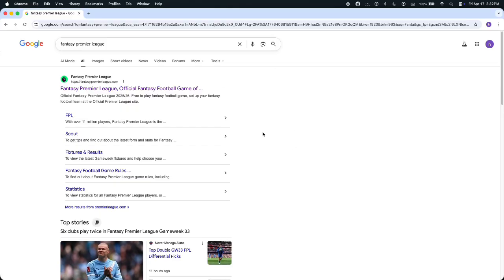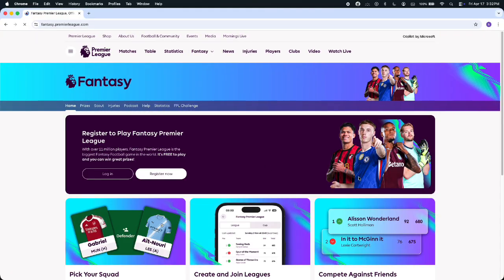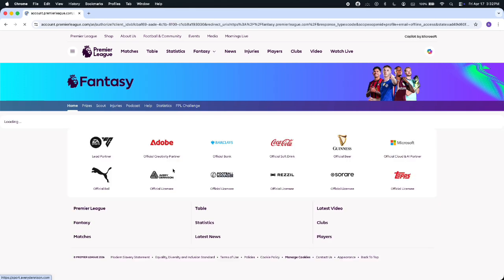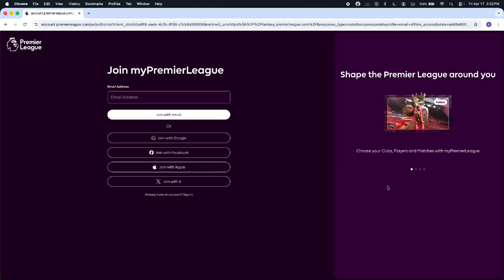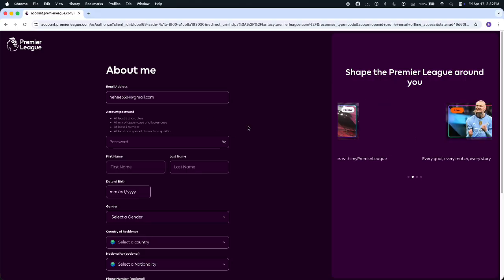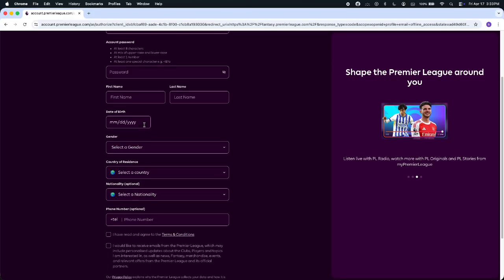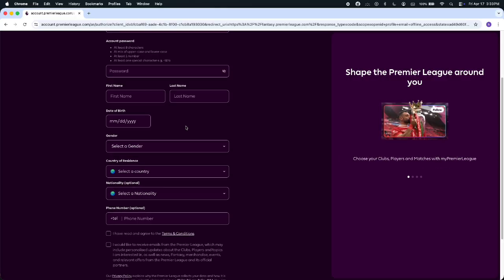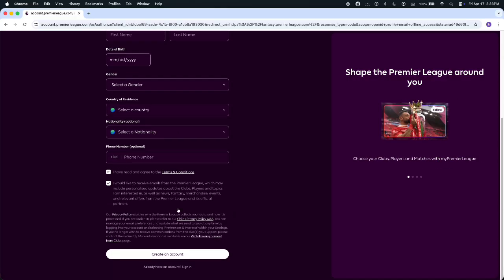HOW TO SIGN UP FOR FANTASY PREMIER LEAGUE ACCOUNT (CREATE FPL ACCOUNT) - UPDATE 2026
Want to sign up for a Fantasy Premier League account? ⚽ In this video, I’ll show you how to create a Fantasy Premier League (FPL) account step by step, including how to register, set up your team, and start playing.

This complete guide is perfect for beginners who want to join Fantasy Premier League and compete with friends or globally.

In this video, you’ll learn:

How to sign up for Fantasy Premier League
How to create an FPL account
How to register on the official FPL website
How to create your team
How to pick players and set your lineup
How the scoring system works
How to join leagues with friends
Common mistakes when starting FPL

This updated tutorial helps you successfully create your Fantasy Premier League account and start playing.